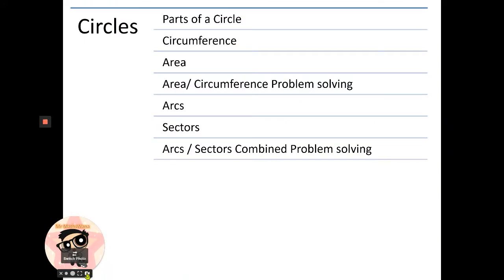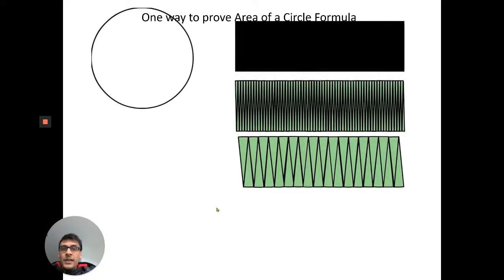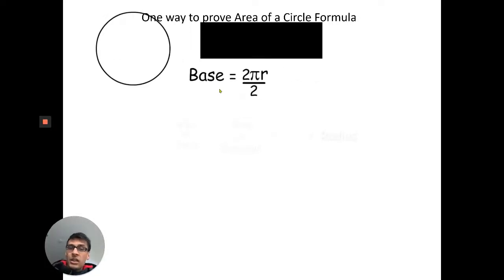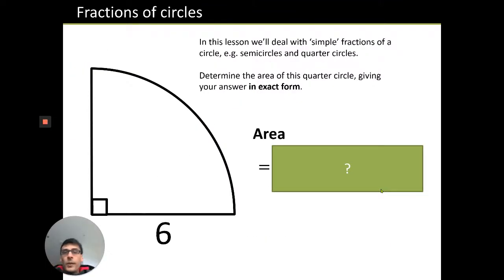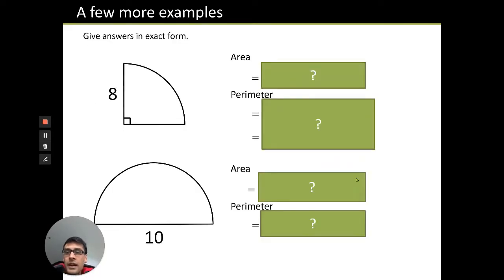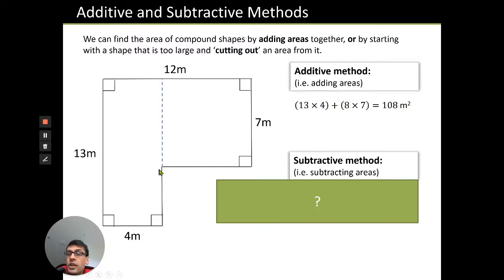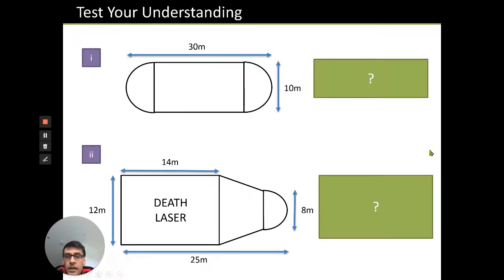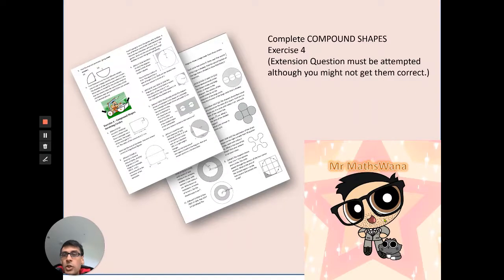03 (A) Area of Circles